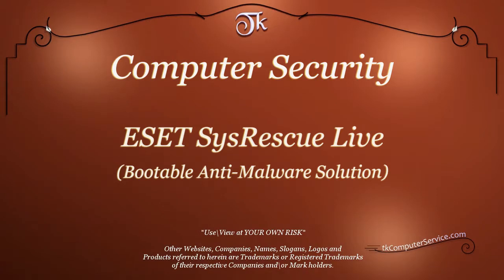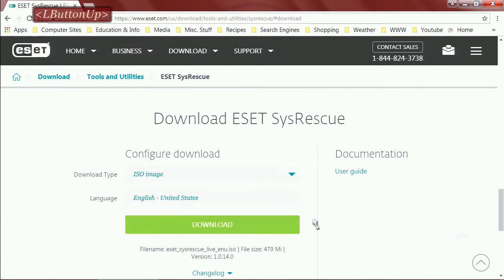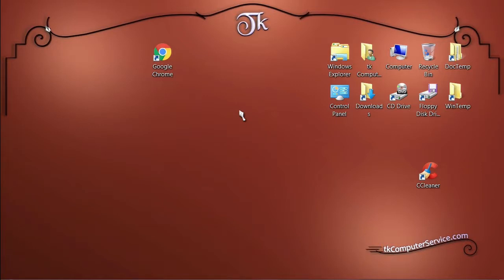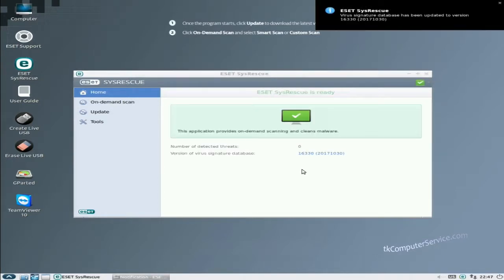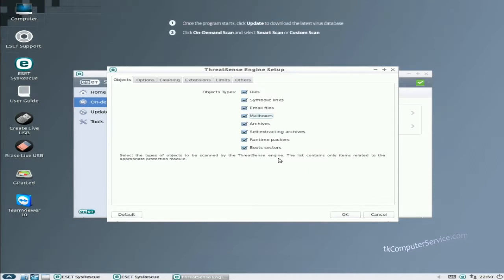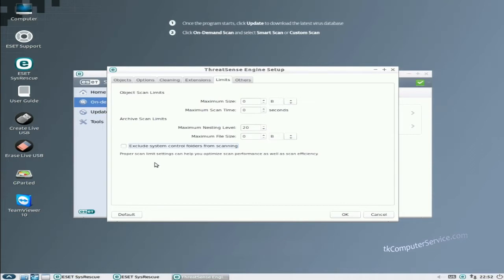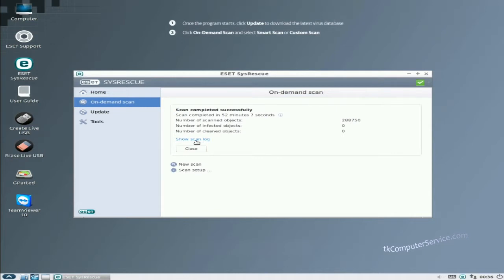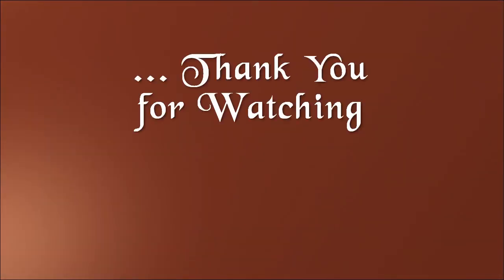Computer Security : ESET SysRescue Live - Free Anti-malware Solution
This is a How-To on using ESET's free bootable Anti Malware Solution. I'll show how I setup the Scanner & give my "Best Practices" on it's use and what to do if infected.

You'll need a USB Drive, external Hard Drive or CD\DVD around 1 GB in capacity.